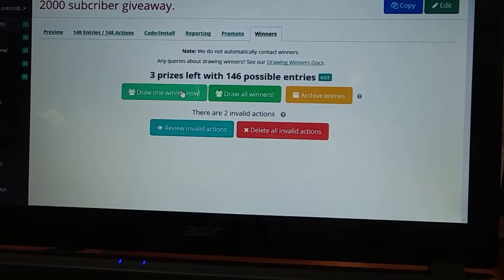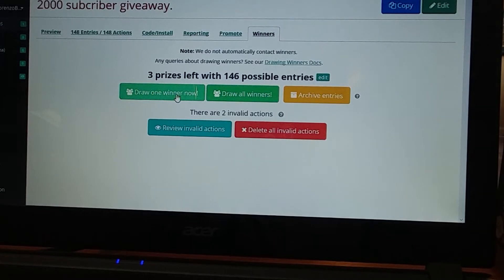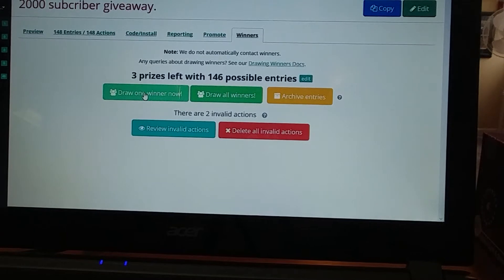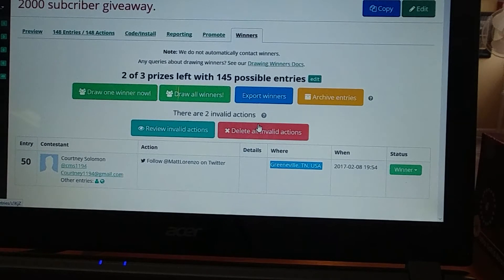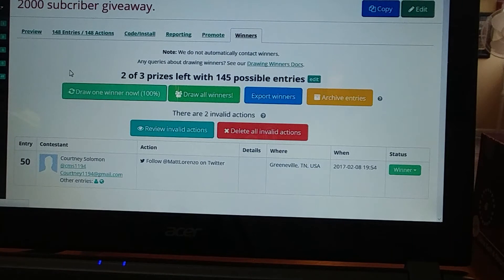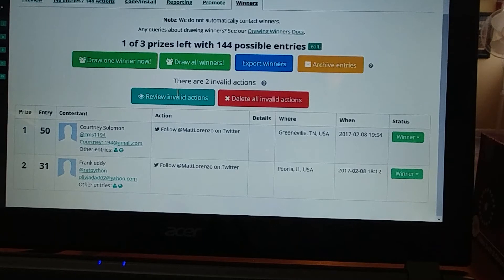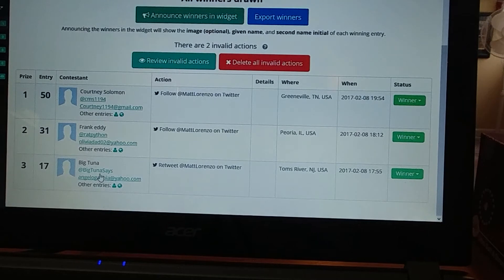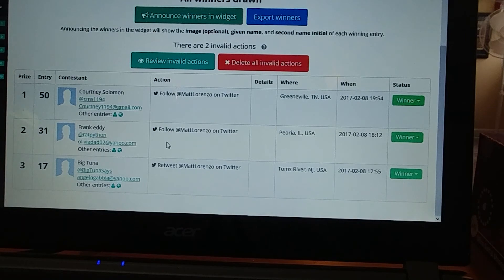2000 Subscriber Giveaway Winners!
Figured I would do this early since the entries have dried up.
I also DM'd the winners on twitter instead. So check for the message!